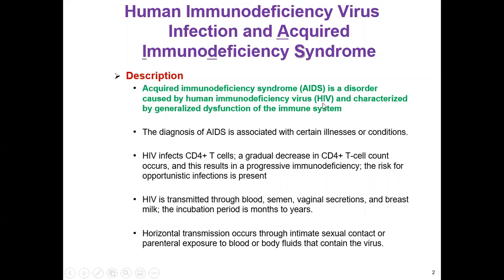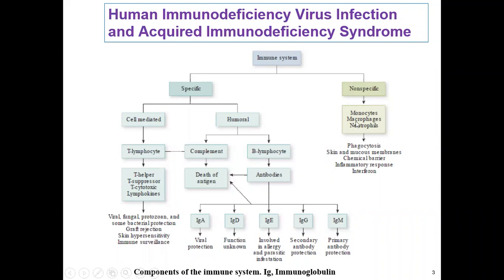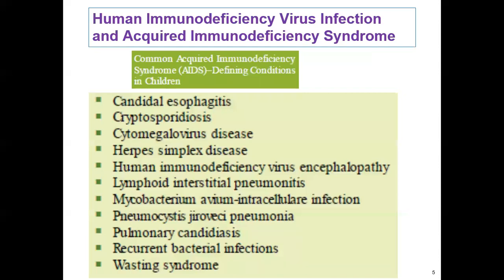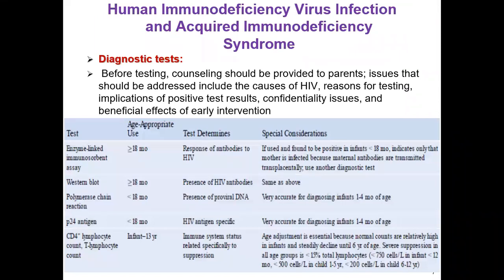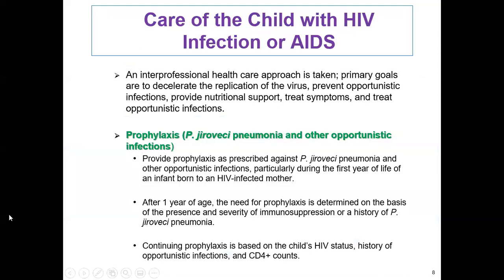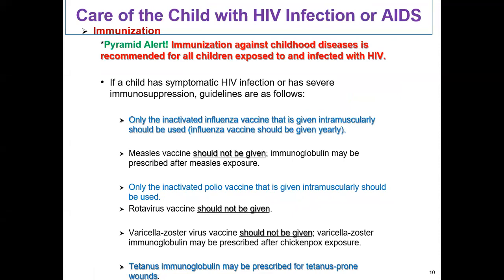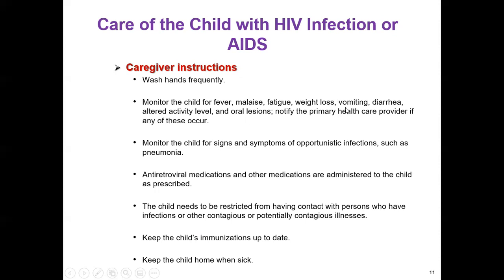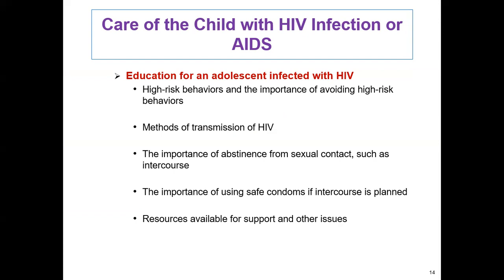communicable and noncommunicable diseases part 2 HIV AIDS